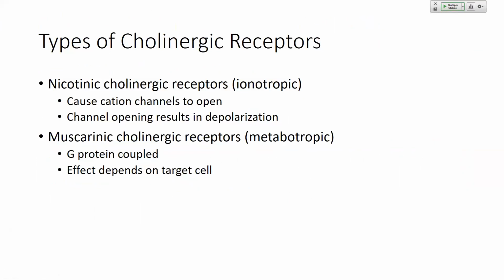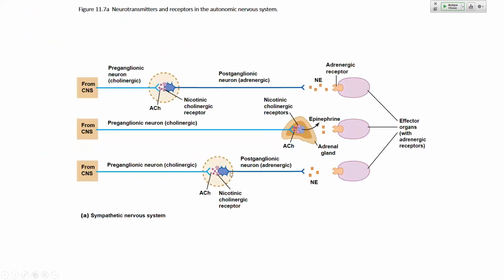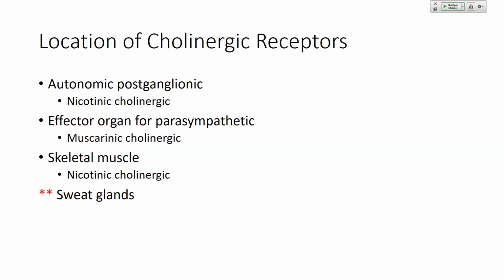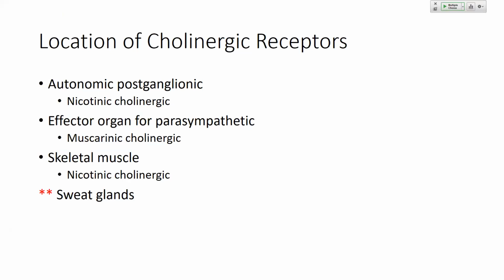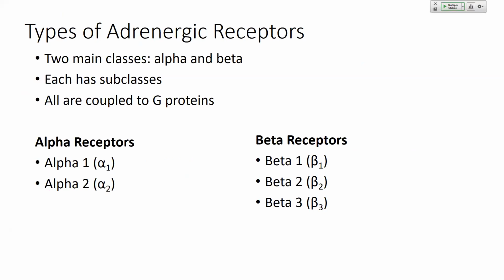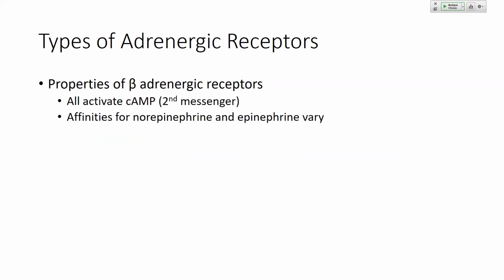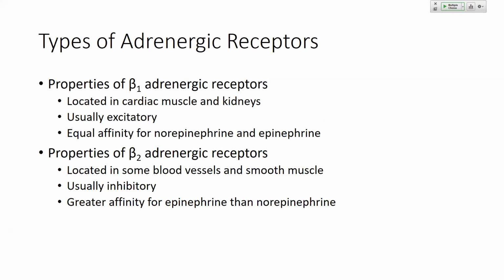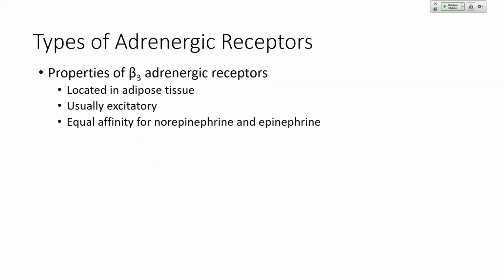BIO 2510 3 10 19 Part 1